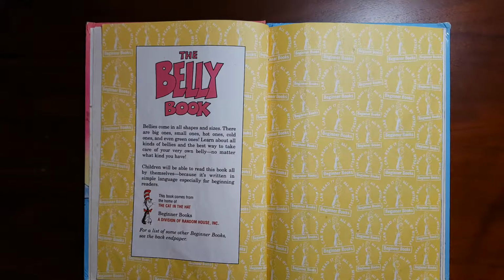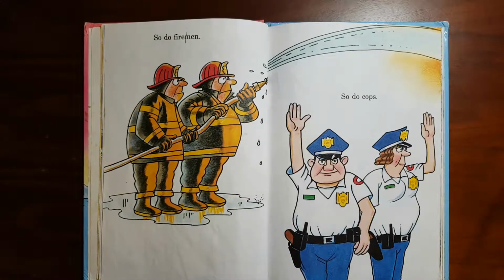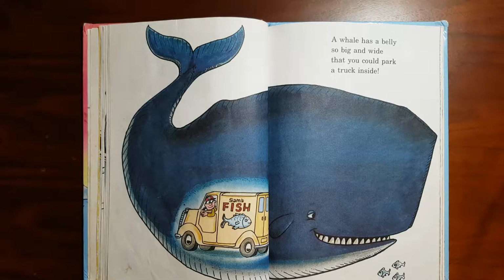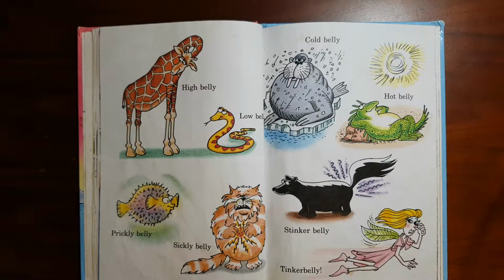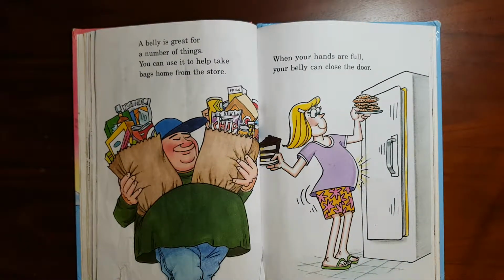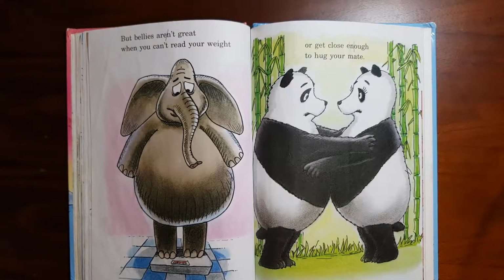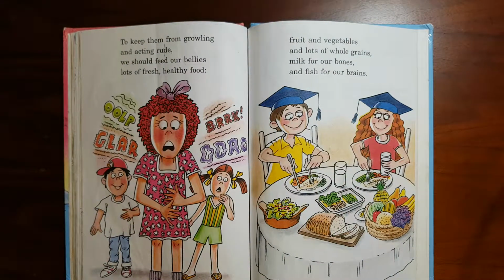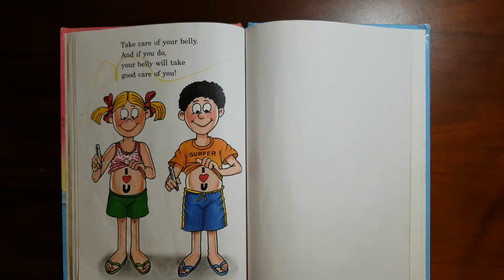The Belly Book | Rhino Read Aloud Book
Author: Joe Harris

Bellies come in all shapes and sizes. There are big ones, small ones, hot ones, cold ones, and even green ones! Learn about all kinds of bellies and the best way to take care of your very own belly–no matter what kind you have!

Originally created by Dr. Seuss, Beginner Books encourage children to read all by themselves, with simple words and illustrations that give clues to their meaning.